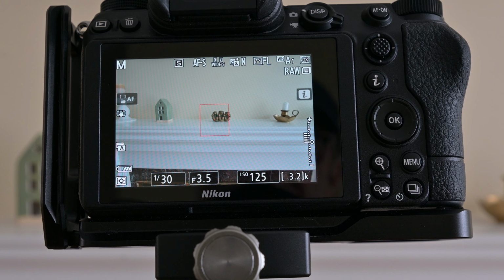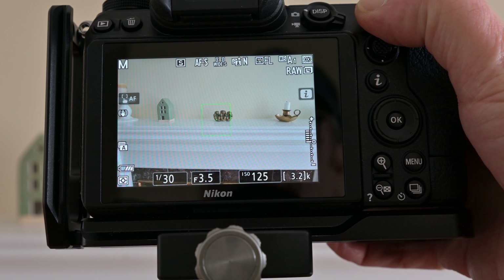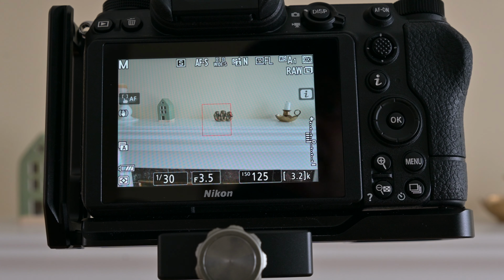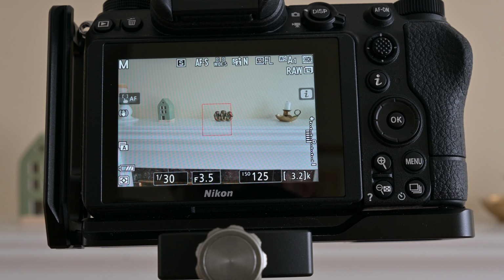Sigma 10 20mm Live View Mystery Solved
Never had any expectations this would work, but to my surprise the Sigma 10-20mm Wide Angle lens and the known issue of not focusing in Live View with the Nikon D7200 and other Nikon D series works perfectly with the FTZ II mount adapter and the Nikon Z7 II. Hope this helps some photographers moving forward that have this lens. Enjoy

Chapters
0:00 Intro
0:27 Issue, explanation and work arounds
4:04 FTZ II the fix and bonus advantages
10:14 Demonstration of issue and fix
12:00 Conclusion and ending